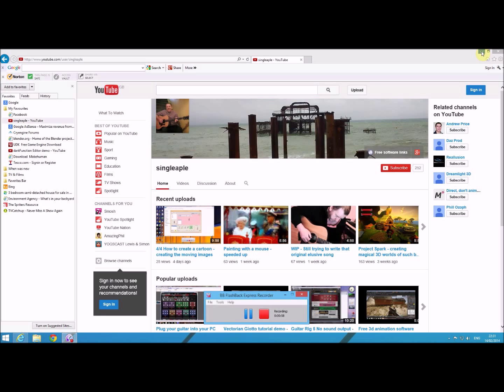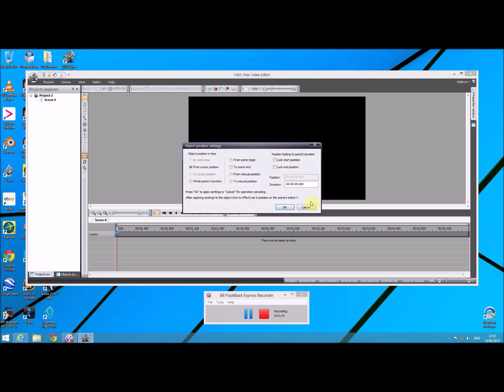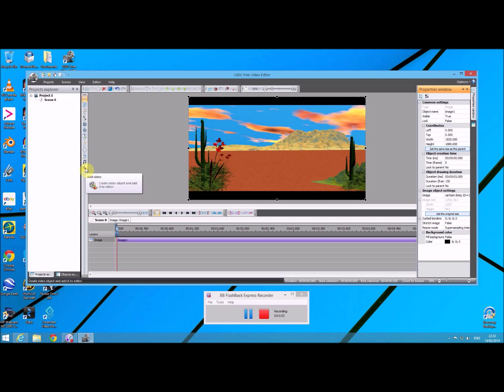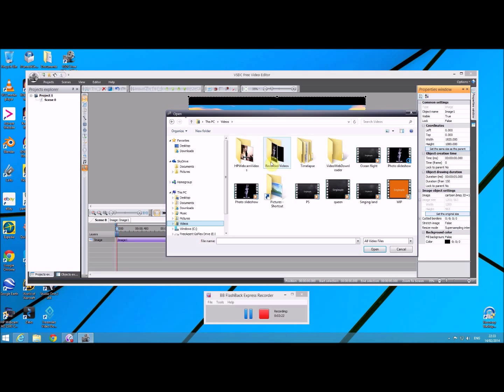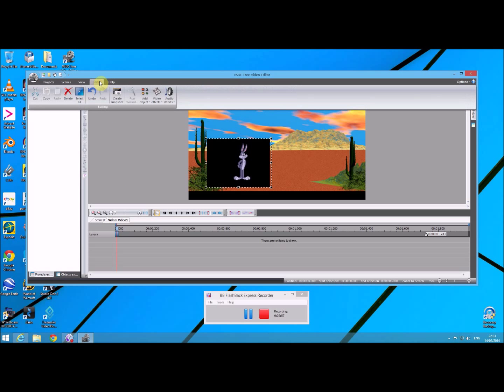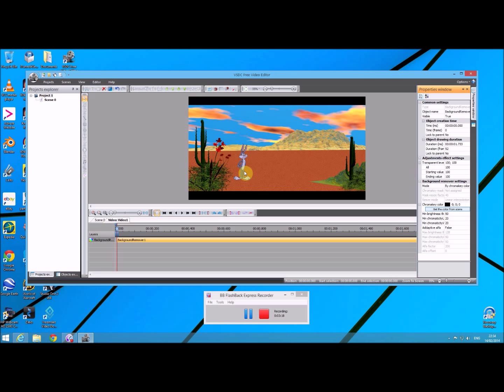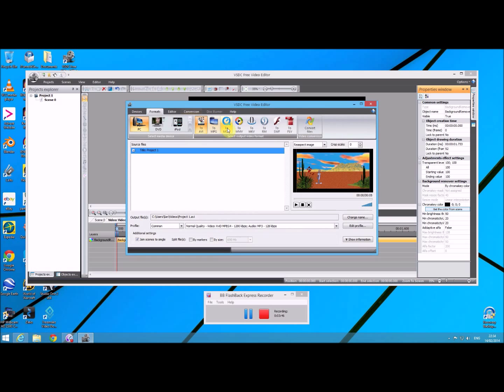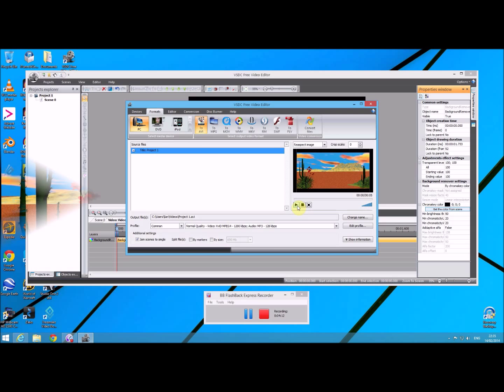How to create a cartoon animation tutorial 5/5 - moving the image around the screen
This is the 5th tutorial I have created in order to show you how to create a classic style cartoon such as BUGS BUNNY.
This video shows you how to move your Gif image (which has been converted to an Avi file) around your screen. Therefore allows you to improve your animation movements when making a cartoon.

Instead of using Wax 2 - I use VSDC the free video editor to move my animated images around the screen.

Please view the previous video tutorial as mentioned in this video which shows you how to :
Create an animated gif from a sprites sheet
Create an avi file from a gif file